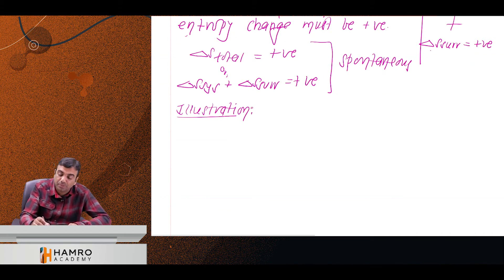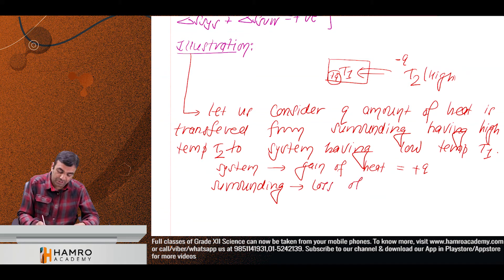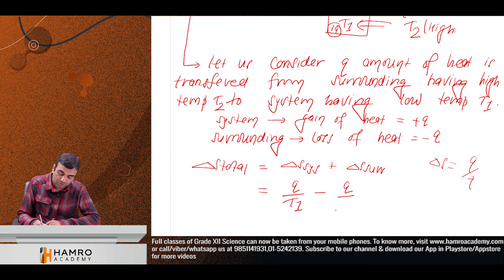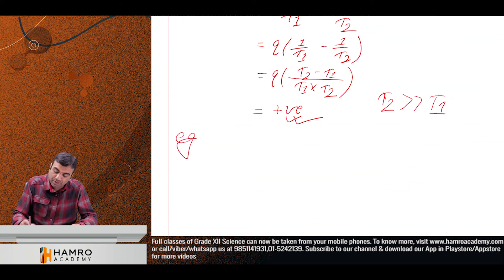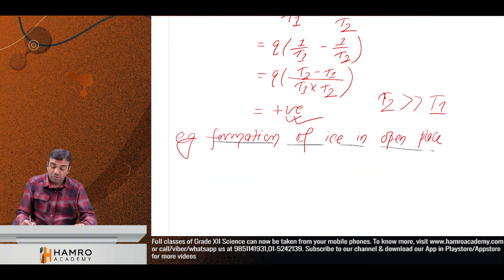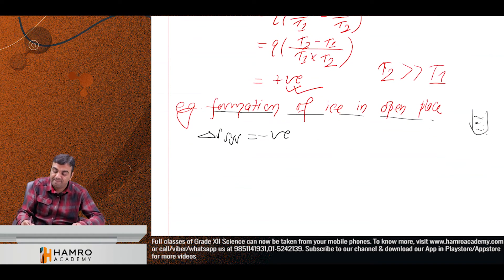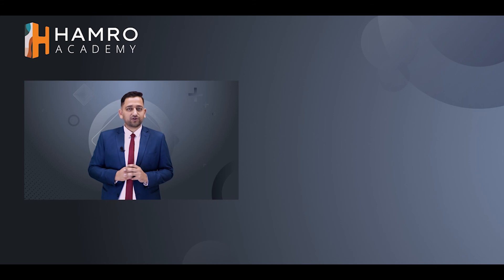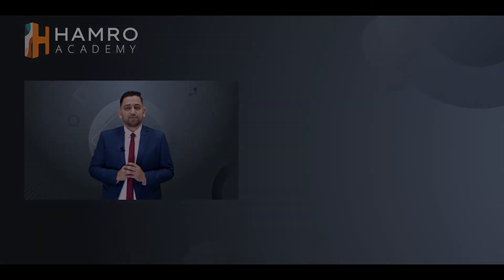Chemical Thermodynamics Lecture 4││Entropy Change││Grade XII Chemistry ││Chiranjibi Ghimire││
Download our mobile app on play store for more free videos

Now prepare for your upcoming examinations from the best faculties of Nepal.
Classes Available Strictly as per NEB Syllabus